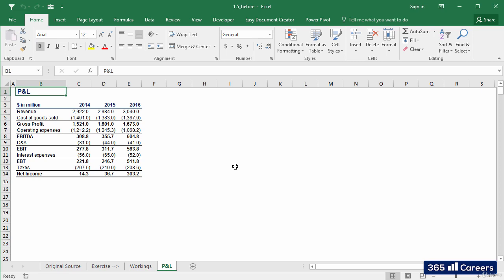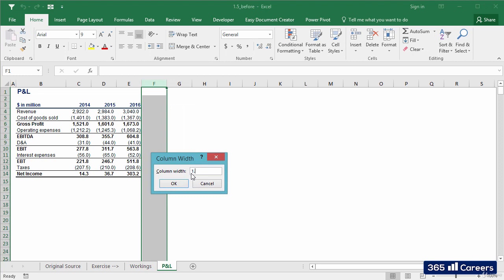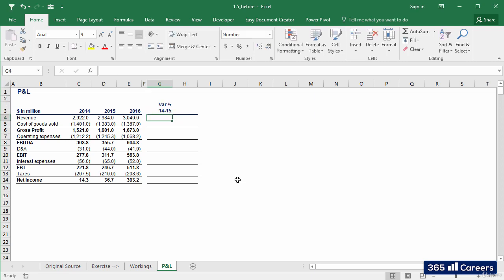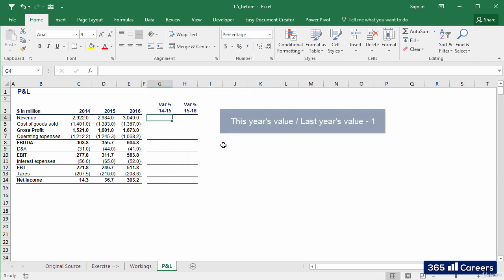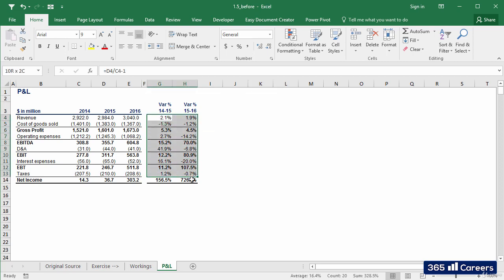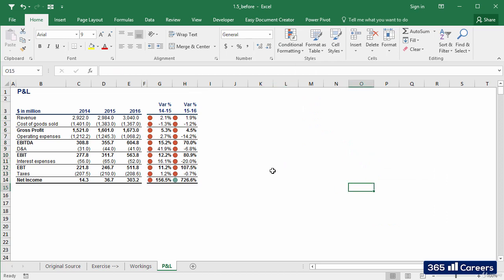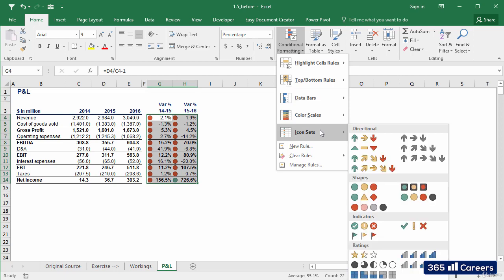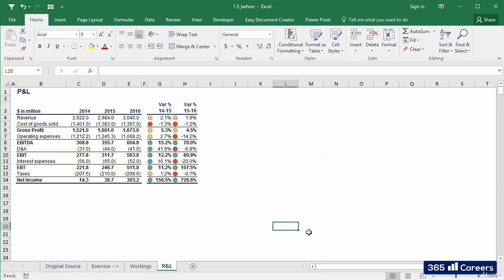173: Calculating percentage variances and applying conditional formatting